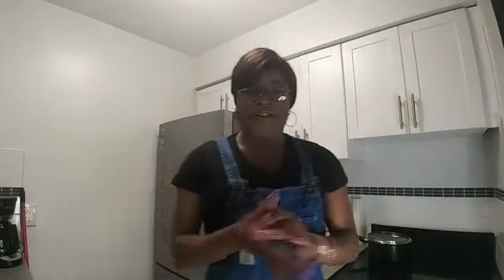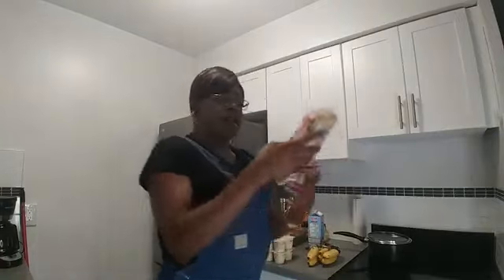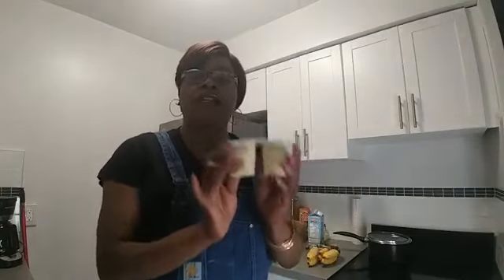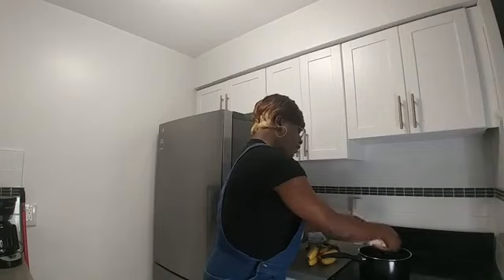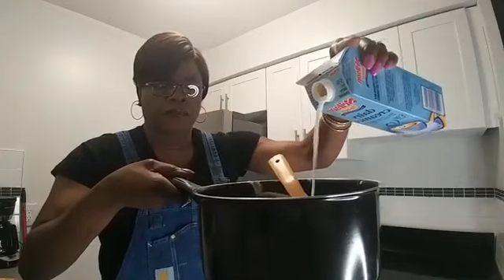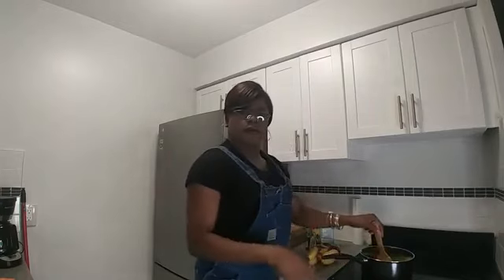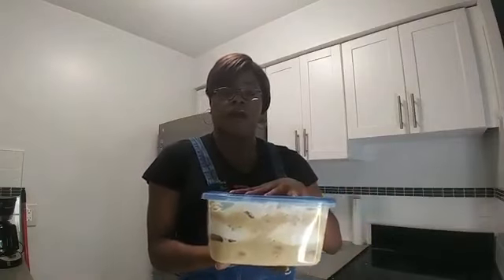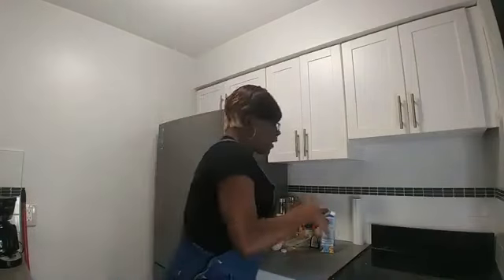HAVE YOU TRIED MAKING THIS FABULOUS BANANA PUDDING WITH A TWIST